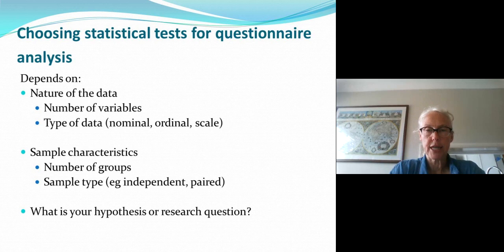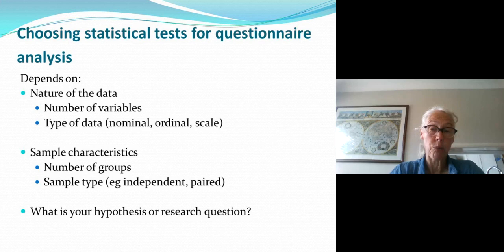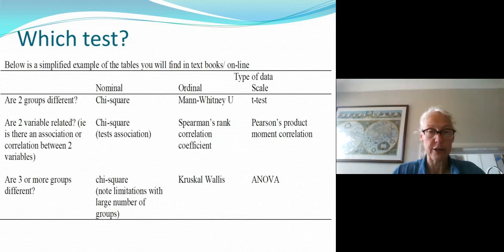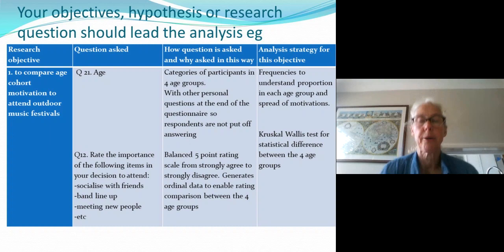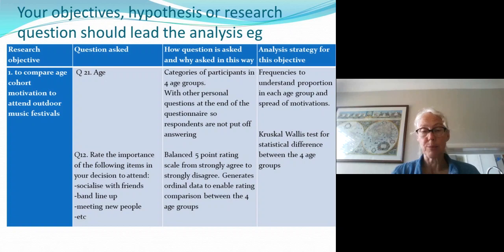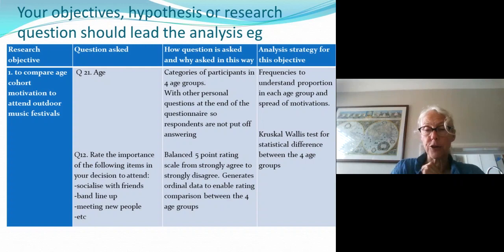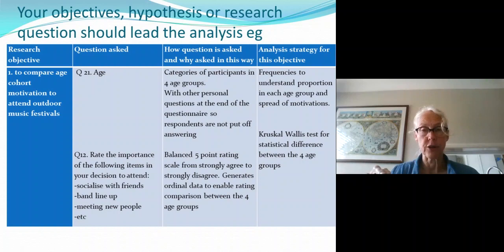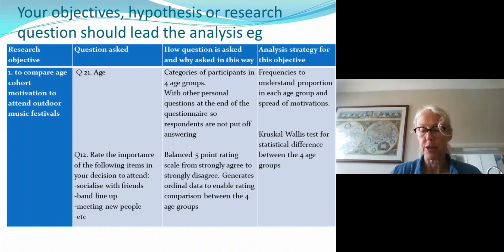Dissertation Choosing statistical tests